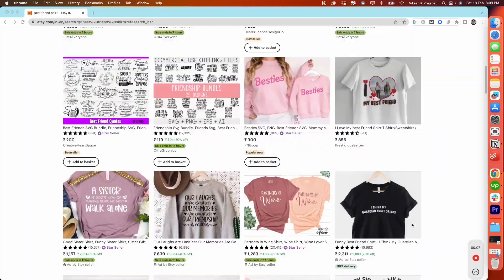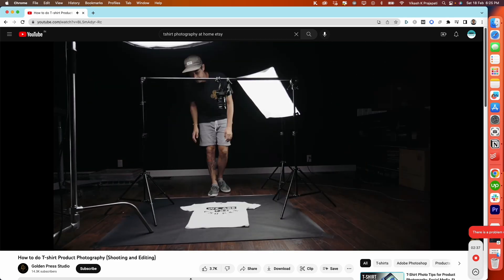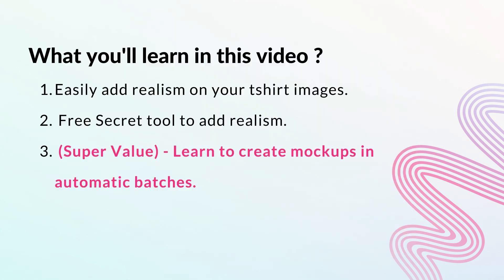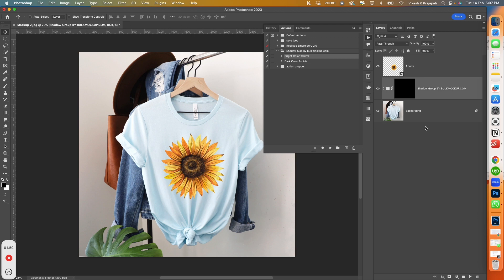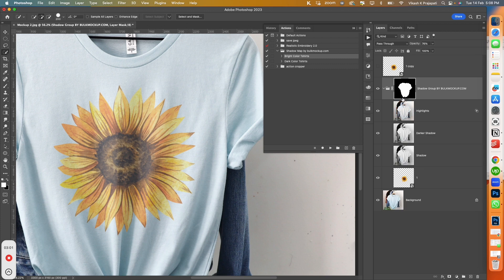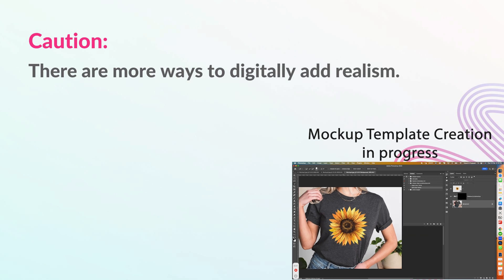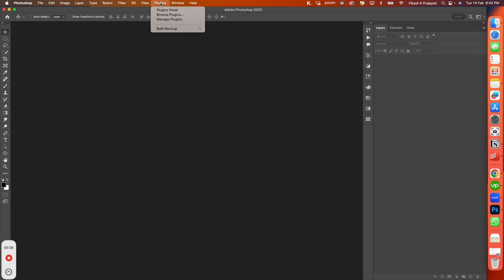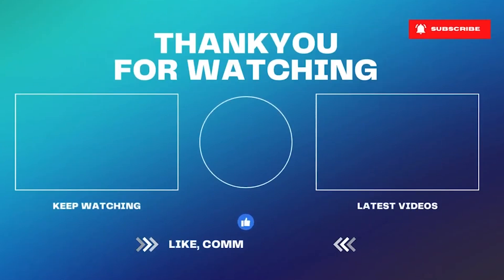Add Realistic Shadow with a click of a button | Create T-shirt Mockup for Etsy Listing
How you present your image in your etsy listing is everything. Many sellers make mistake with their mockup image upload substandard mockup in their listing.
Etsy is fiercely competitive. To stay ahead of the competition you should use a mockup image
that
1. Catches customers eyeballs
2. Give customers a real preview of how the design will look on them.

In this video, I have explained a quick and simple process to add shadow to your t-shirt image using a Photoshop action.
I hope you'll enjoy the tutorials.

1.envato.market/15EeqD

▬▬ Videos you do not want to miss  ▬▬

► Create Stunning Frame Mockups in batches - Etsy Printable Wall Art

► How to batch Replace Smart Objects in Photoshop

► Batch Replace Multiple Smart Object Layer in Photoshop

► Add Realistic Shadow with a click of a button

Bulk Mockup is a Revolutionary Photoshop Plugin that helps you to automate you mockup generation process. Using Bulk Mockup you can automatically replace smart object in photoshop and generate 1,000 mockups in less than 10 minutes.

Used and Loved **[❤️] by many top 1% Etsy (print on demand) sellers.

▬▬ TOOLS I USE (For this Youtube Channel ) ▬▬